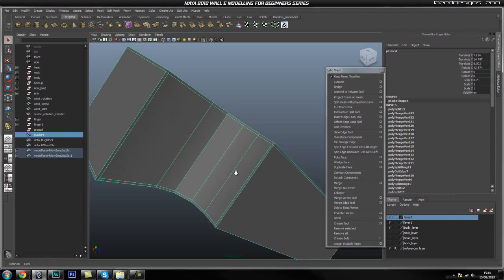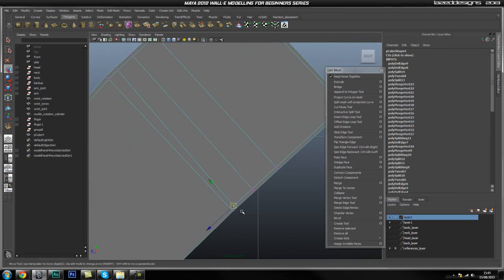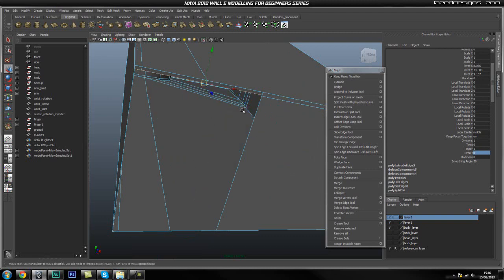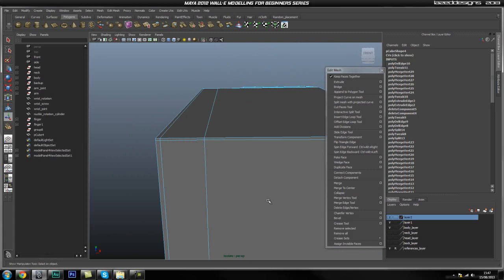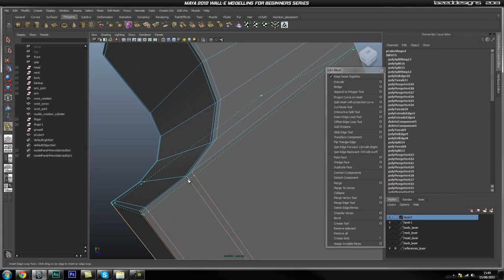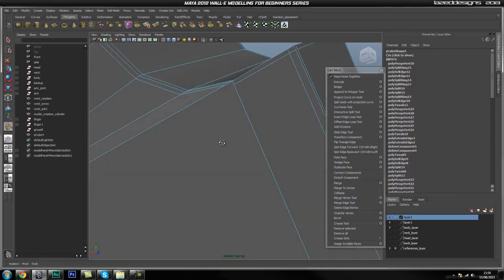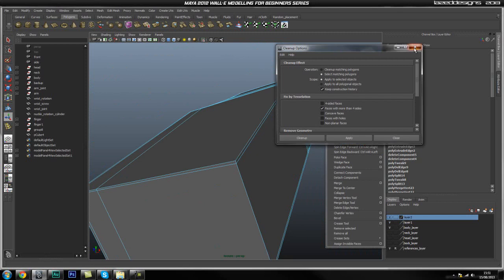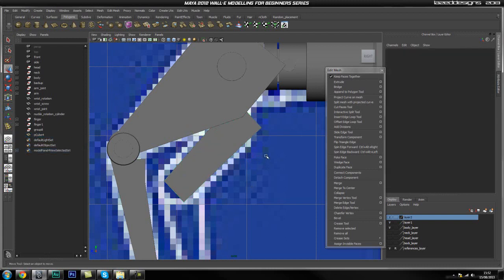Tutorial: Recreating Pixar's Wall-e in High Poly using Maya 2012 - Part 11-3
Laszlo Mandi is back with the next chapter in his stellar Wall-e modeling series for Maya. In this lesson, you'll pick up from where you left off last time and create the remaining parts of Wall-e's hand. This includes modeling the inner hand elements, finalizing the fingers and making additional adjustments to the arm and shoulder joints.